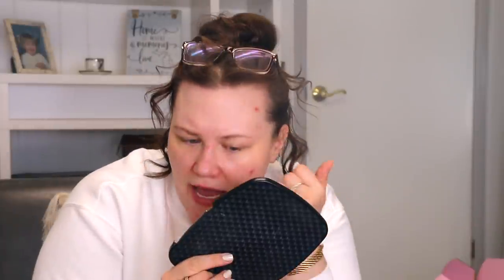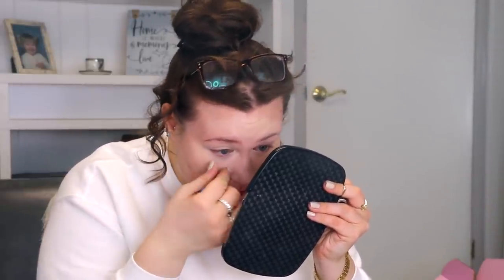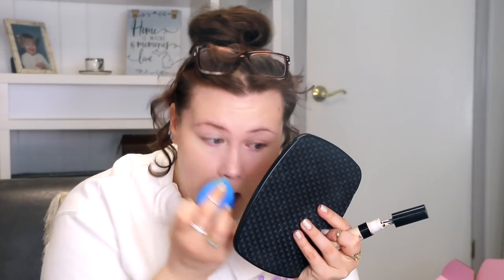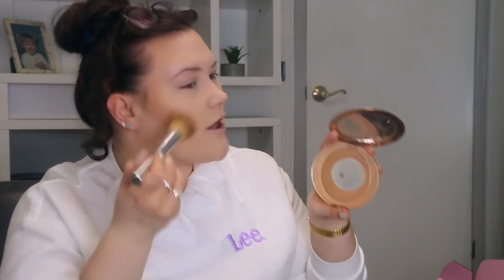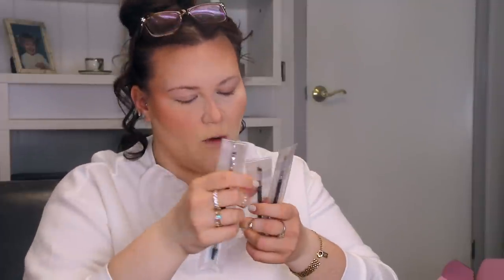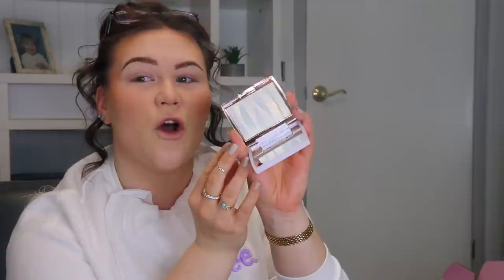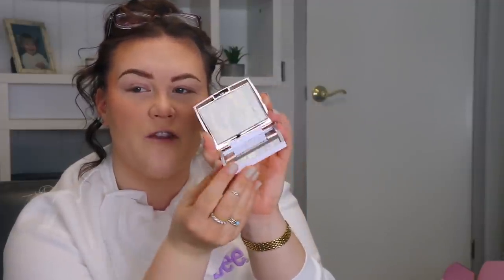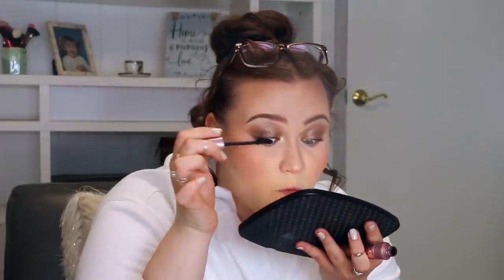TESTING NEW MAKEUP 2021- BROW FREEZE, AURIC, ONE SIZE & MORE!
TIME TO TEST SOME NEW MAKEUP YAWL AND 2021 IS CONTINUING TO KILL IT!!! THE NEW STUFF FROM AURIC, ONE SIZE & ANASTASIA BEVERLY HILLS IS JUST ON FIRE- WHAT DO YOU GUYS THINK?! HAVE YOU TRIED ANY OF THIS NEW MAKEUP AND IF SO, DO YOU LOVE IT?!

⬇️MAKEUP USED⬇️

ONE SIZE UNDER EYE PATCHES

ONE SIZE SECURE THE BLUR MAKEUP MAGNET PRIMER

DERMABLEND COVER CARE FULL COVERAGE CONCEALER (9N)

ONE SIZE SETTING POWDER

FENTY PRO FILTER SOFT MATTE FOUNDATION (150)

CHARLOTTE TILBURY AIRBRUSH BRONZER (MEDIUM)

PATRICK TA MONOCHROMATIC MOMENT BLUSH (SHE’S PASSIONATE)

N0.7 LIFT AND LUMINATE POWDER (LIGHT)

ABH BROW FREEZE BROW STYLING WAX

ABH DIPBROW POMADE (SOFT BROWN)

ABH EYEBROW BRUSH (14)

IT COSMETICS YOUR SKIN BUT BETTER SETTING SPRAY

ABH ICED OUT HIGHLIGHTER

MAYBELLINE LASH SENSATIONAL FULL FAN EFFECT MASCARA

(MENTIONED) CHARLOTTE TILBURY EYES TO MESMERIZE (MARIE ANTIONETTE, NOW SHADE IS CALLED OYSTER PEARL)

(MENTIONED) HOURGLASS SCATTERED LIGHTS EYESHADOW (SMOKE)

ESSENCE STAY 8 HOUR LIP LINERS (BECAUSE DUH)

ABH HONEY DIAMOND LIPGLOSS

⬇️WHAT I’M WEARING⬇️

SWEATSHIRT (LOL IT SOLD OUT ALREADY! I AM SO SORRY- HERE’S THE LINK TO SIGN UP AND BE NOTIFIED IF THEY RESTOCK!)